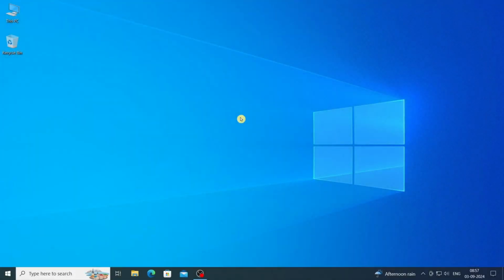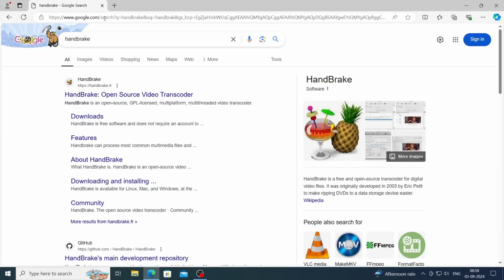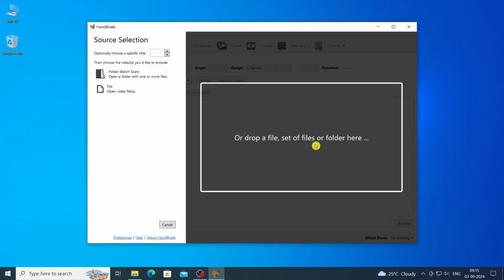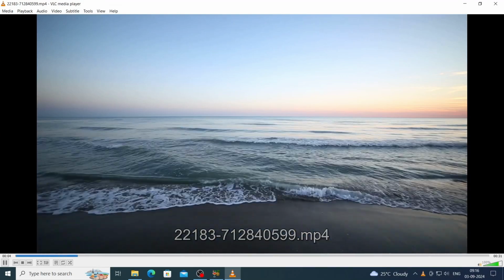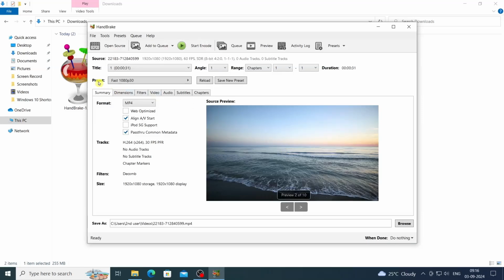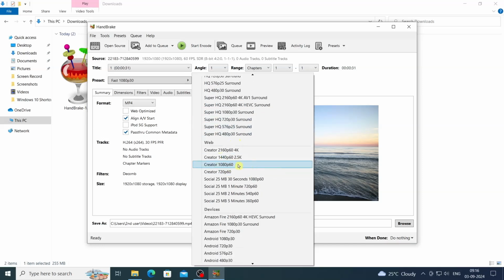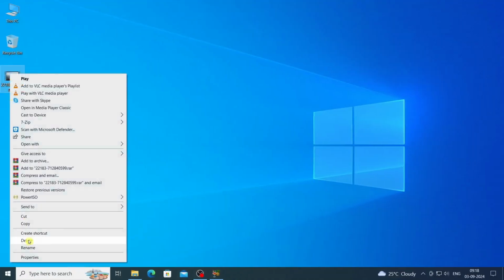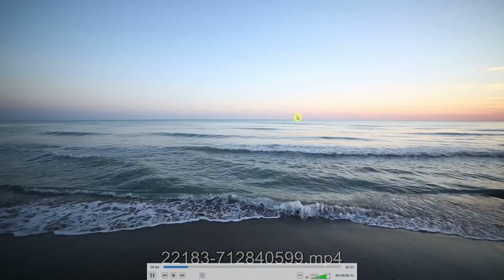Compress Video Size without Losing Quality | Handbrake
Hi! Welcome back to another tutorial.
In this tutorial, I will show you how to Compress Video Size without Losing Quality.